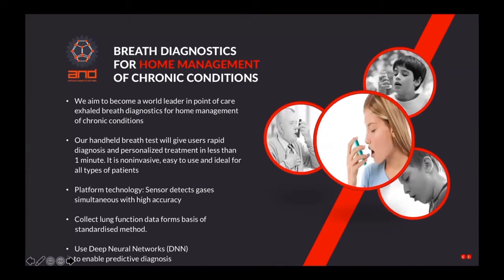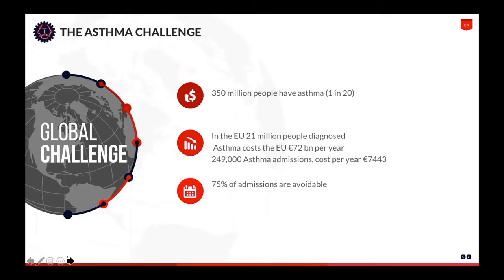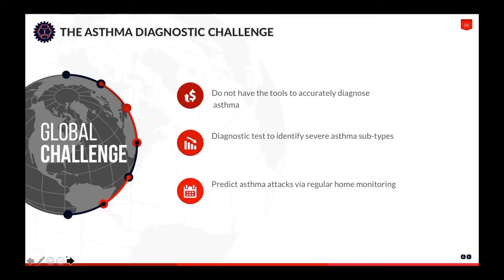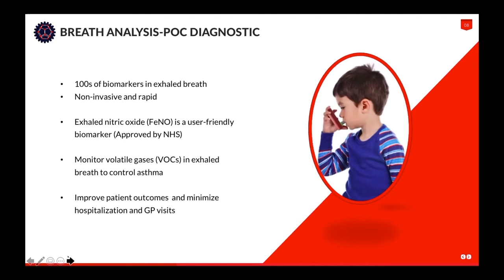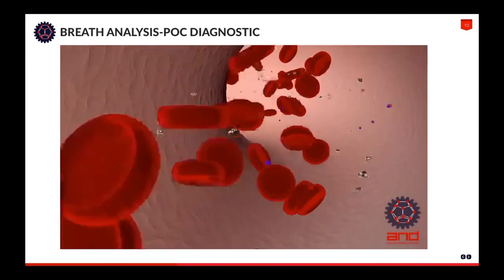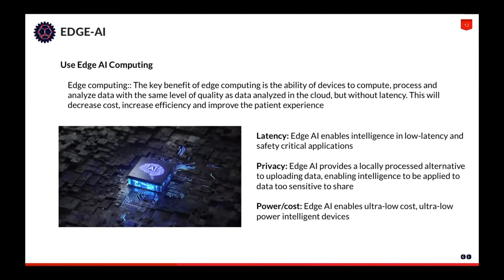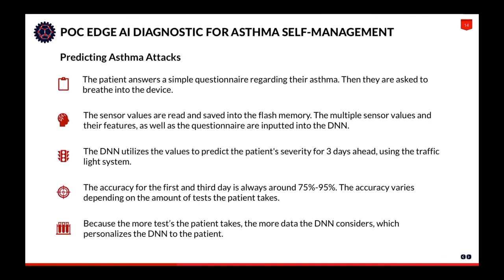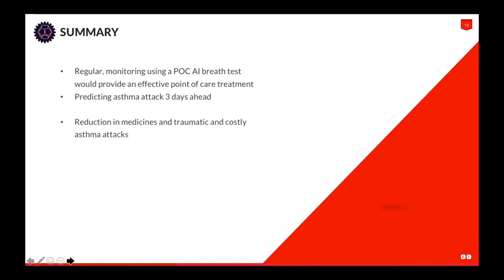Point of Care Edge AI Breath Test:Prediction&Prevention of Asthma Attacks(Applied Nanodetectors Ltd)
On the 9th of October 2020, EPoSS in partnership with KTN hosted the first webinar in the AI at the Edge series, looking at how AI at the Edge is changing the implementation of systems within different sectors – particularly from the perspective of Smart Embedded Systems.

Speaker: Victor Higgs, MD, Applied Nanodetectors Ltd

The AI at the Edge webinar series is aimed at both technology users, who want to understand the capabilities of technologies, as well as product development engineers, designers and product managers who are looking to improve the capabilities of the systems that they design.

If you want to know more about our upcoming events,

EPoSS is an industry-driven policy initiative focussed on collecting R&D and innovation needs from industry, to define policy and funding requirements relating to Smart Systems and Integrated Micro- and Nano-systems.